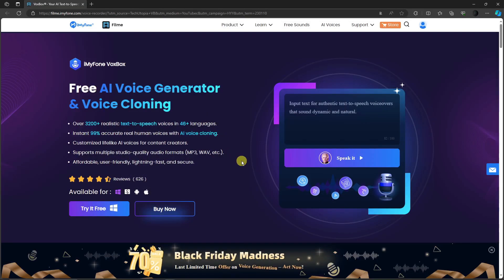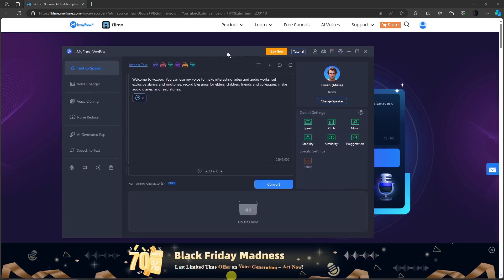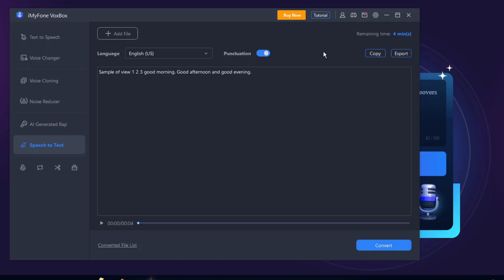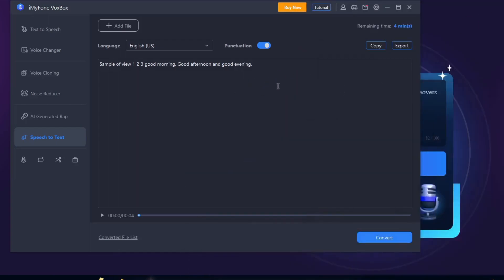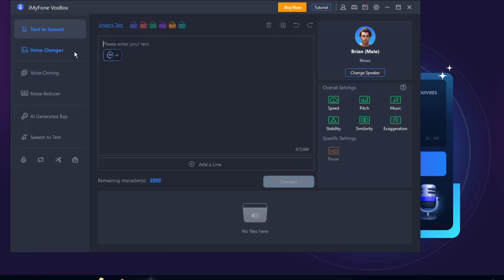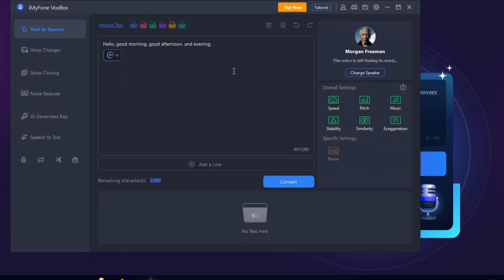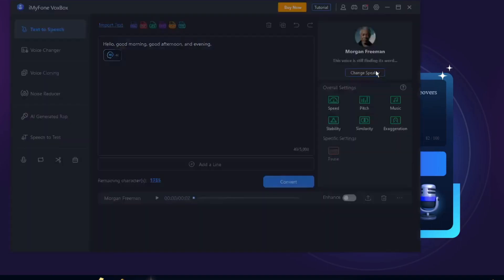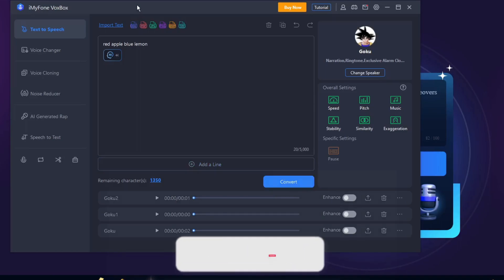How To Use iMyFone VoxBox Text To Speech AI Software 2024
Unlock the full potential of audio management with our tutorial on "How To Use iMyFone VoxBox." iMyFone VoxBox is a feature-rich application designed for Windows, offering a range of functionalities from audio testing to speech-to-text and text-to-speech capabilities. In this comprehensive guide, we walk you through the key features and provide insights on how to maximize your experience with VoxBox.

Whether you're looking to review iMyFone VoxBox, test its features, or explore its trial version, this tutorial covers it all. Elevate your audio experience with iMyFone VoxBox, the versatile tool for audio testing, transcription, and more.